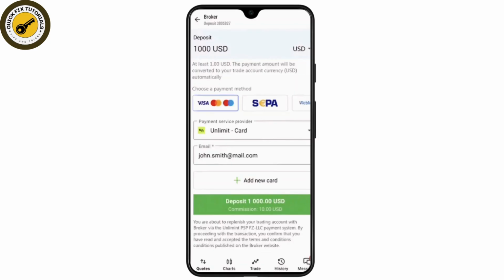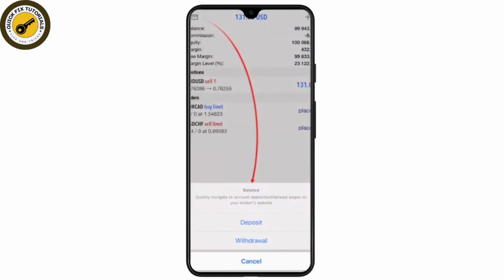How to Deposit Money in MetaTrader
How to Deposit Money in MetaTrader (2025)! Want to fund your MetaTrader account quickly and securely? This video will guide you step-by-step on how to deposit money in MetaTrader easily and safely. Whether you’re asking, “How do I deposit money in MetaTrader?” or need help navigating the deposit process, this tutorial has you covered. Learn how to add funds to your trading account and start trading right away. Watch now to deposit money in MetaTrader today!

Timestamps:

00:00 How to Deposit Money in MetaTrader
00:10 How Do I Deposit Money in MetaTrader?